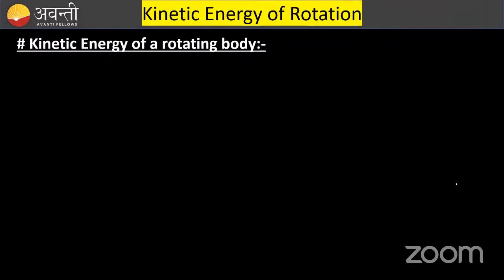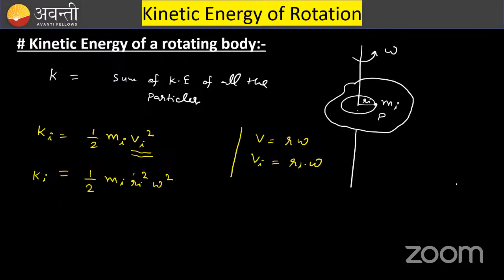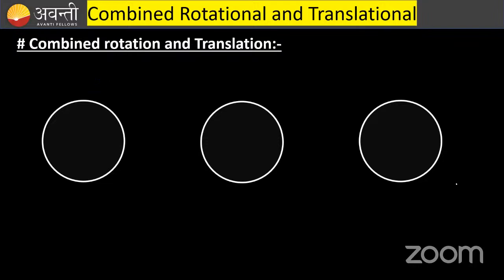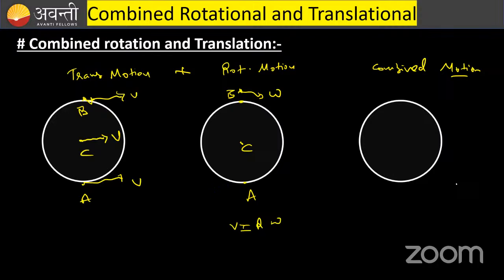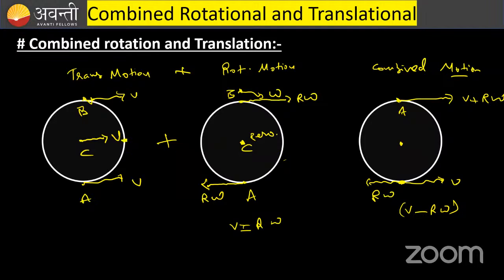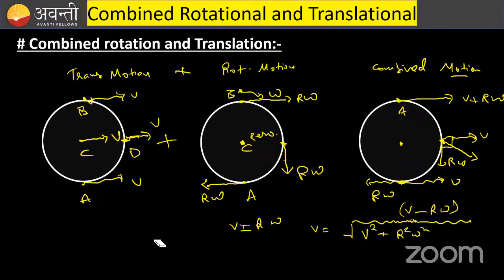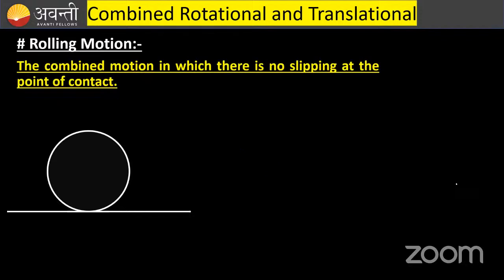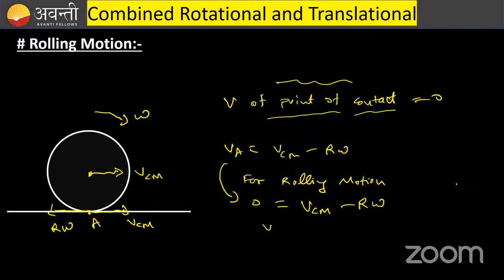Rotational Motion | Lecture 6